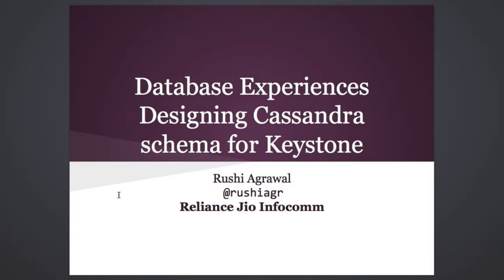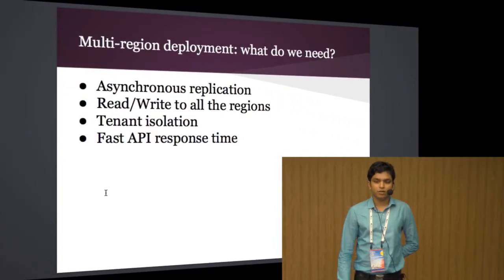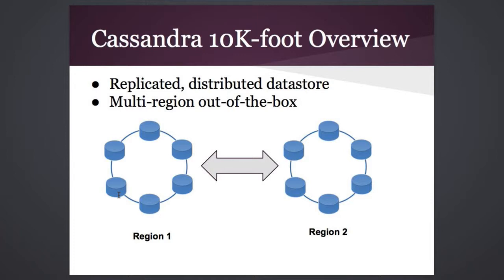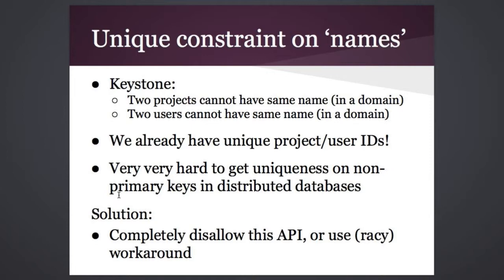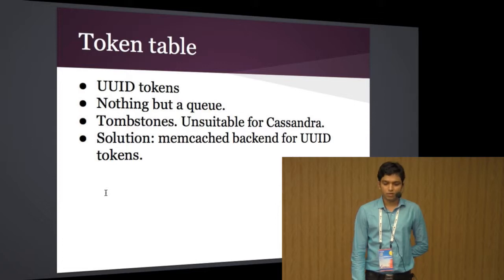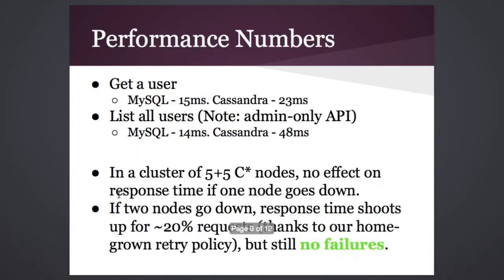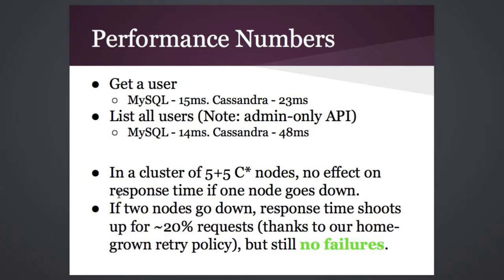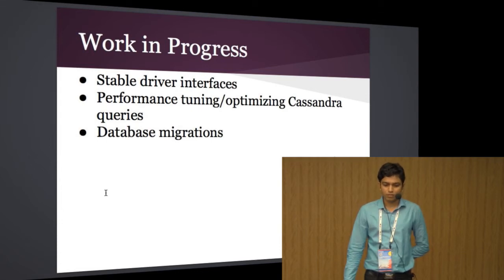2015 OpenStack Summit Tokyo - Rushi Agrawal – Keystone with Cassandra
NoSQL databases invade OpenStack! We wrote a Cassandra database driver for Keystone, and this tech talk is to share our experiences.